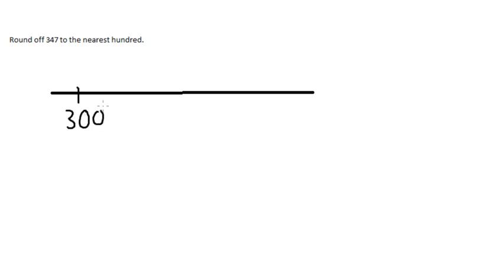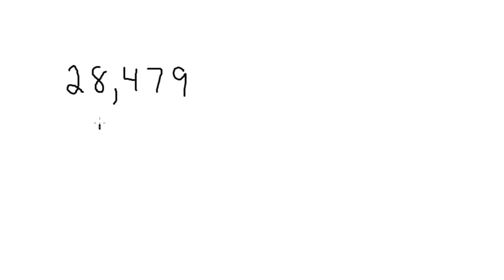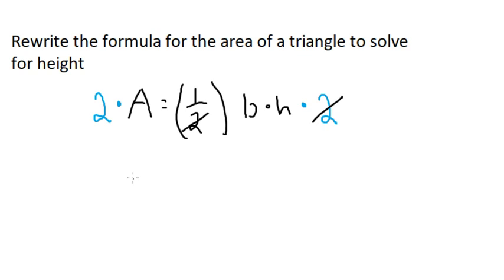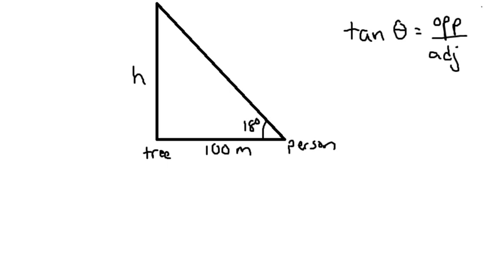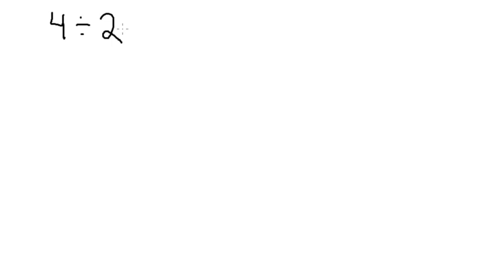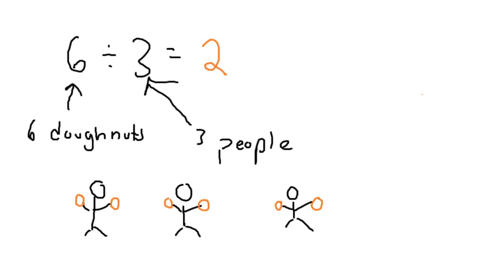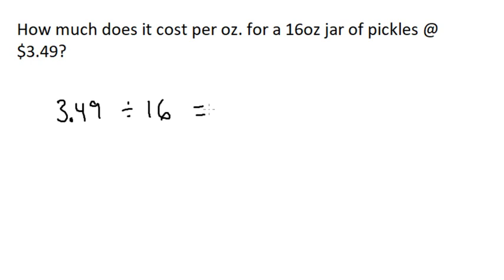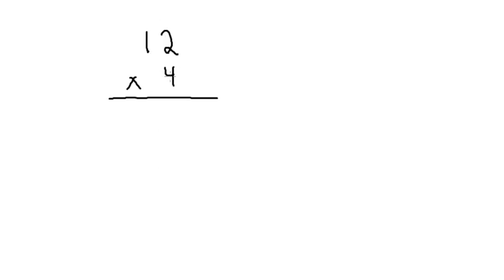Various math Homework HELP!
Round off 347 to the nearest hundred.  Round off 359 to the nearest hundred. Using commas in numbers.  4 divided by 2. 6 divided by 3. A person 100 meters from the base of a tree, observes that the angle between the ground and the top of the tree is 18 degrees. Estimate the height h of the tree to the nearest tenth of a meter. 7 times 17. 12 times 4. 8 times 19. How do you figure a tip percentage of 15% for a bill of $20.00? How much does it cost per oz. for a 16oz jar of pickles @ $3.49? Rewrite the formula for the area of a triangle to solve for height.